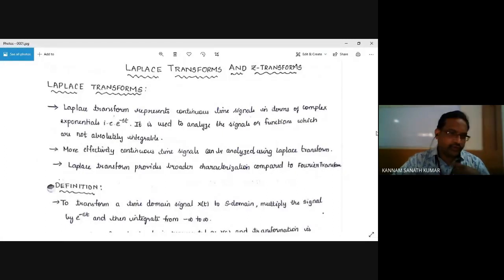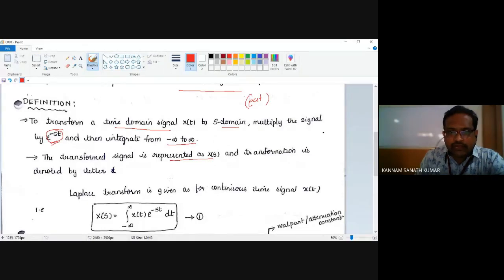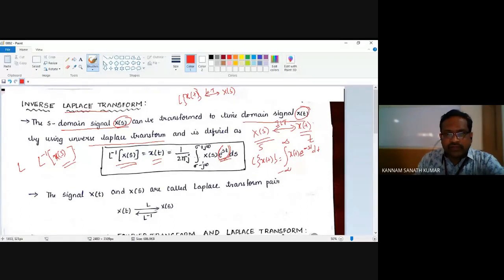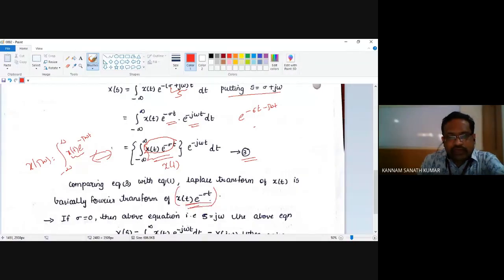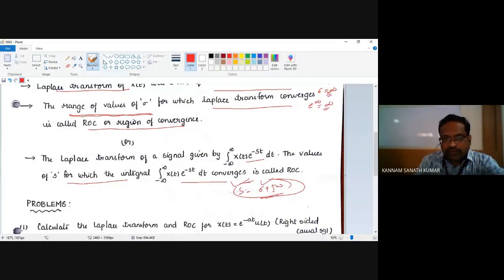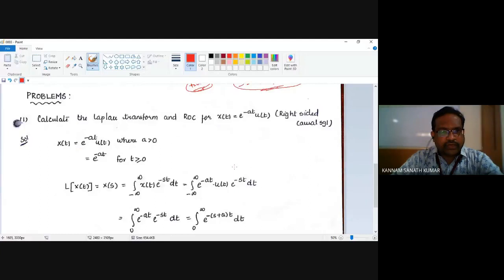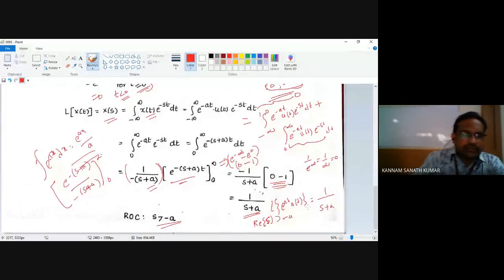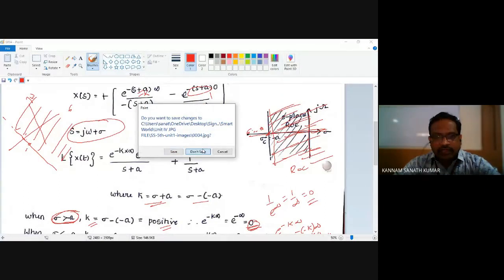Introduction to Laplace Transform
A basic introduction to the Laplace transform.  We define it and show how to calculate Laplace transforms from the definition.  We also discuss inverse transforms and how to use a table of transforms.